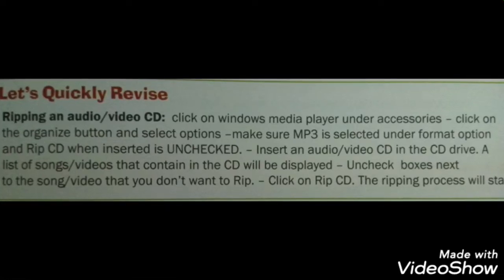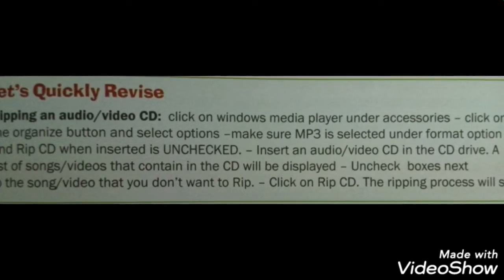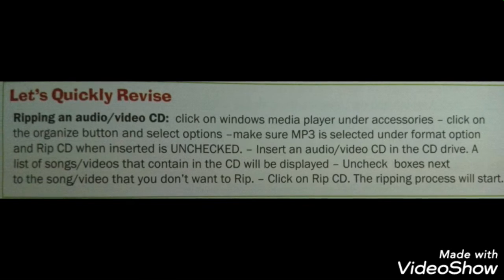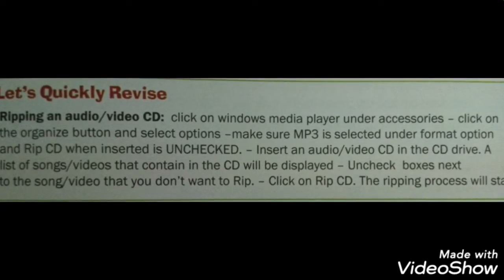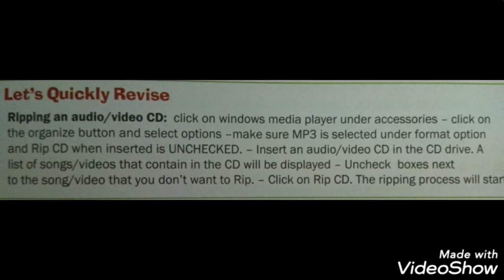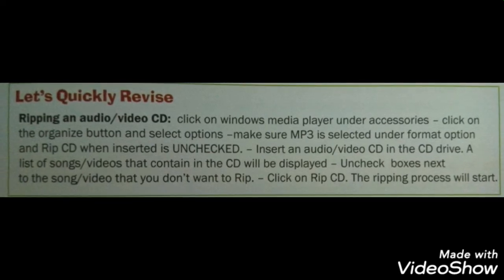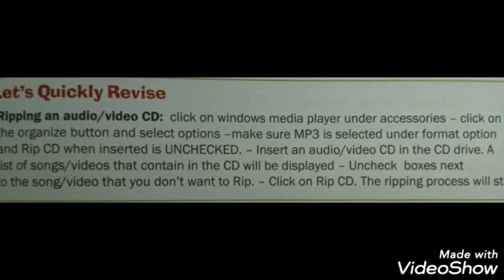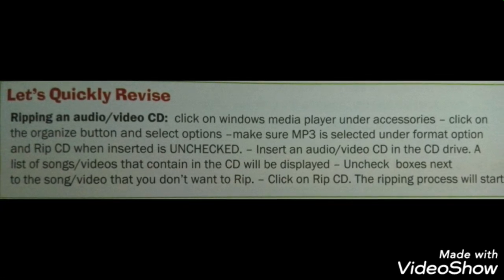Let's Quickly Revise for standard 5